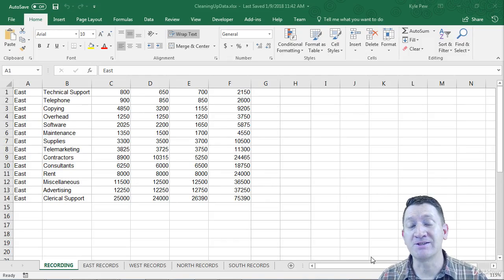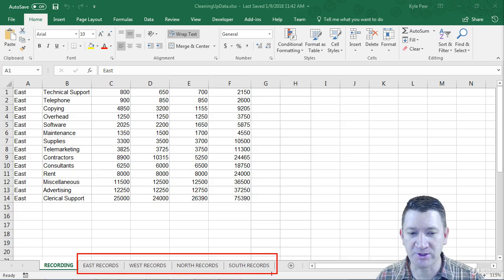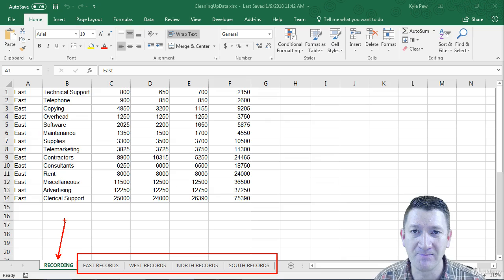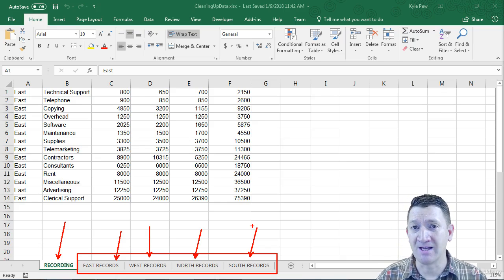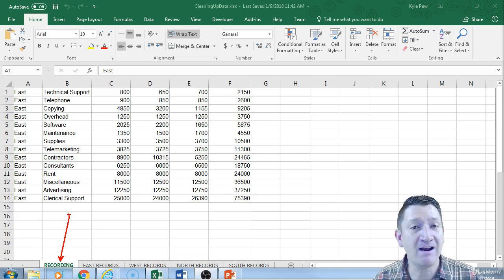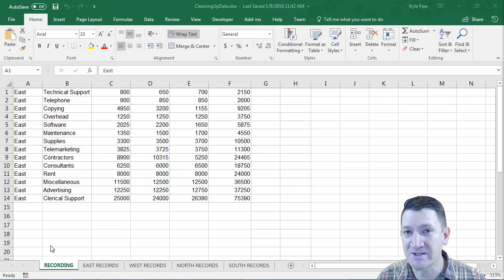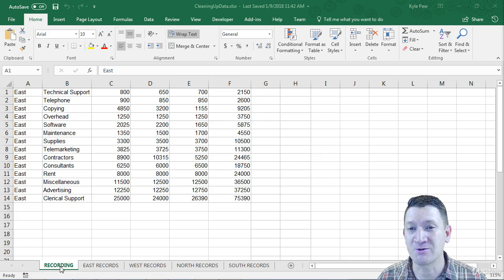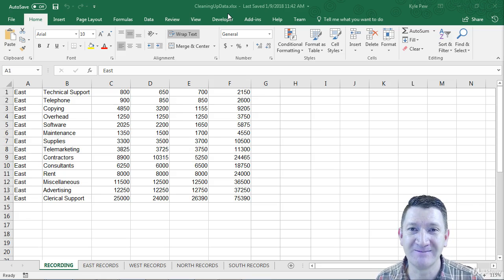24 Project #3 Preparing to use the Macro Recorder